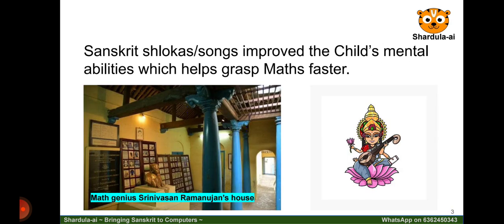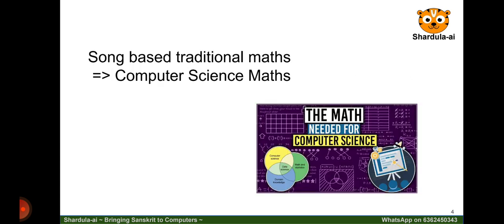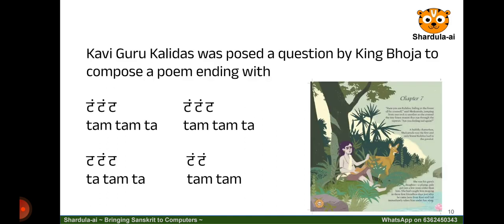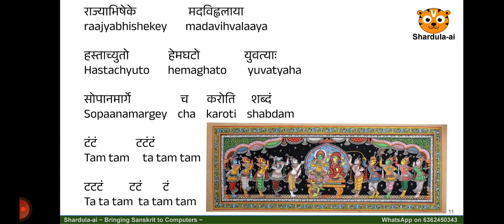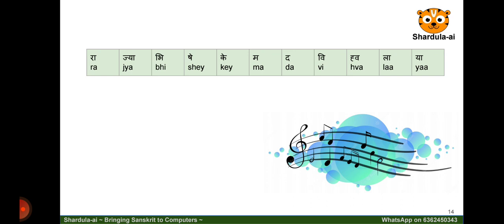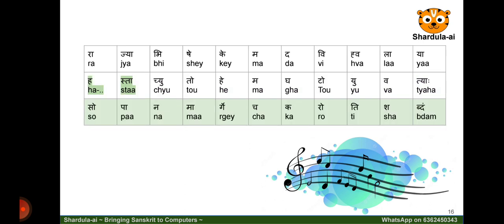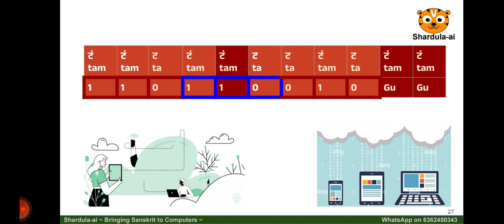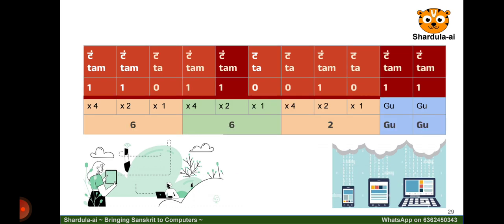Maths through Music and Sanskrit Poems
Historically mathematics has been taught through poems in Sanskrit.
Post independence, the Sanskrit based Maths tradition was stopped.

We have extended the traditional mathematics to computer science based maths and connected to Sanskrit Poems/Shlokas .

We are conducting a summer camp where we introduce this concept along with other areas where we introduce kids to our ancient knowledge relevant in current scientific and computational mathematics.